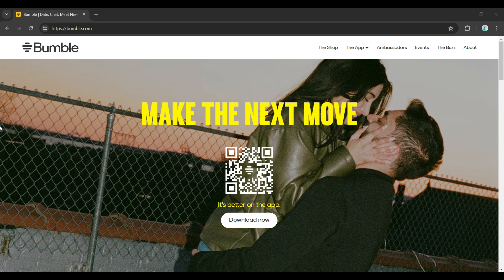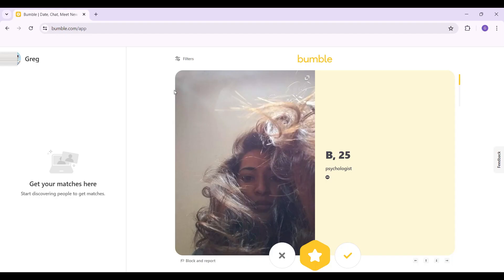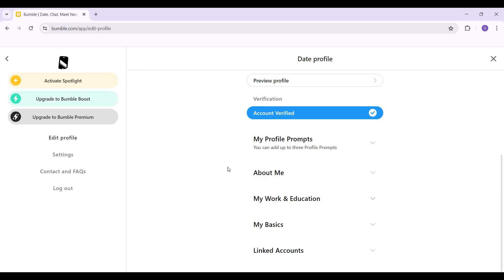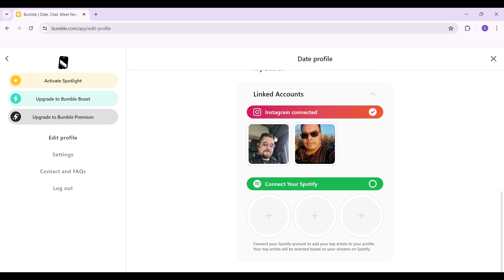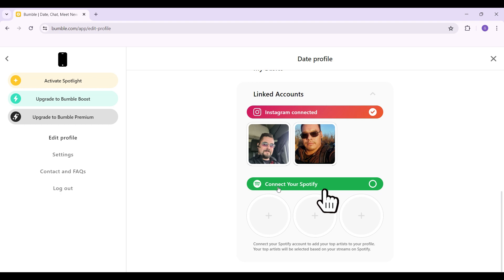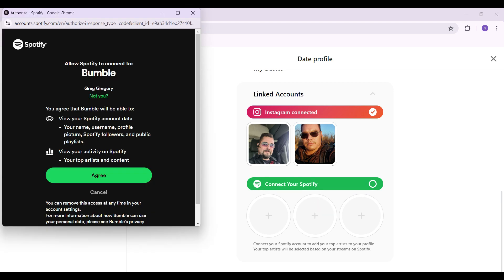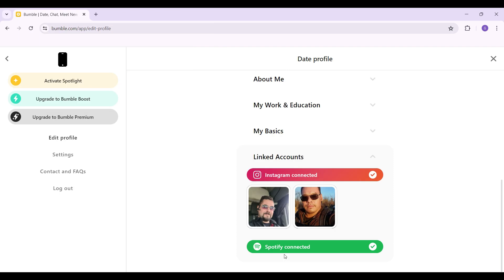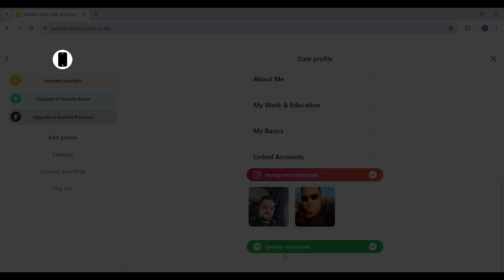How to Connect Spotify in Bumble PC 2024 (FULL GUIDE!!!)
In this video, I'll show you how to connect Spotify to your Bumble account on PC. Follow these easy steps to link your music with your Bumble profile and share your favorite songs.

00:00 Intro
00:19 Connect Spotify in Bumble PC